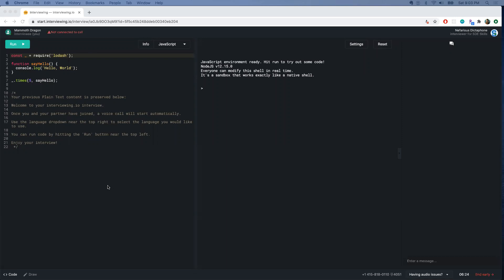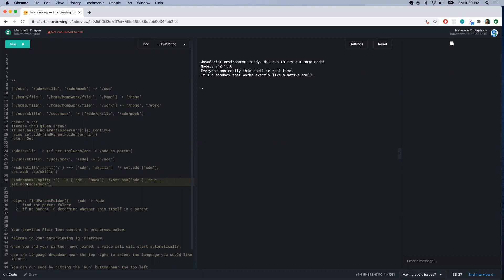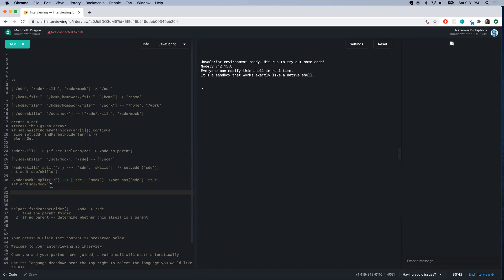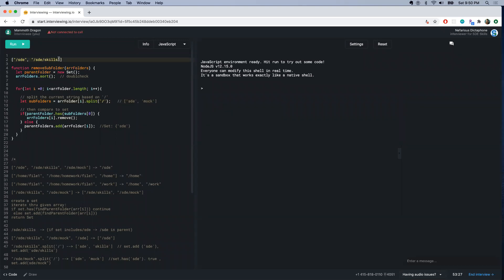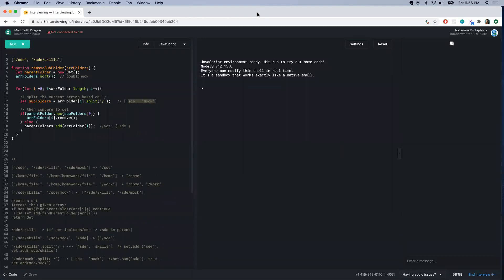Mock Interview Session(Strings and Arrays) - Sept 12, 2020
Topics: Strings and Arrays

Interviewer:   Amrith M
Interviewee:  Kristine

About Mock Interviews: SDE Skills mock interview club meets weekly to perform an interview, rotating the Interviewer and Interviewee.

If you want to join in future sessions, get on our discord.